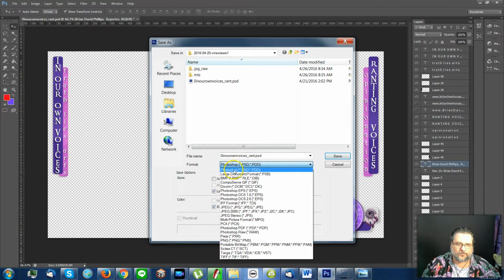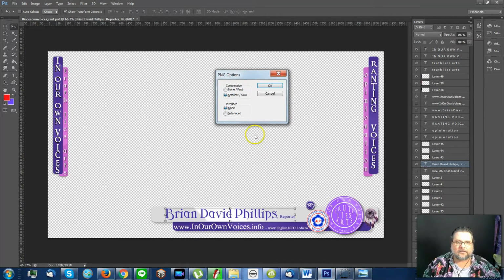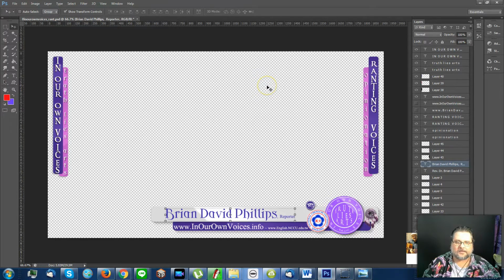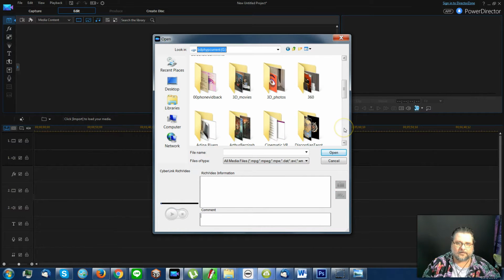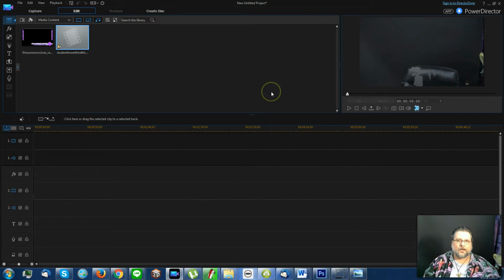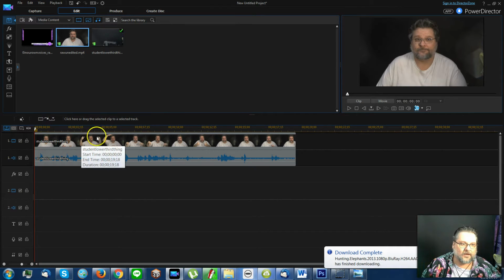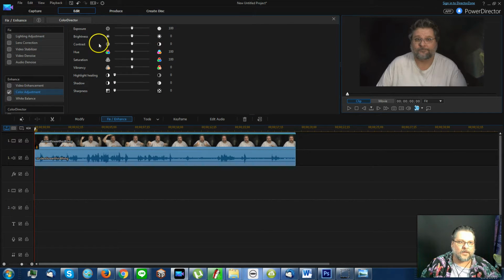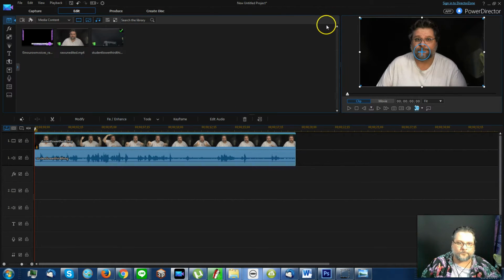How to Add a Lowerthird to a Video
Dr. Brian David Phillips discusses how you can ADD AN ORIGINAL LOWERTHIRD to your own video projects!

Don't forget to send your friends over for even more nifty stuff too.